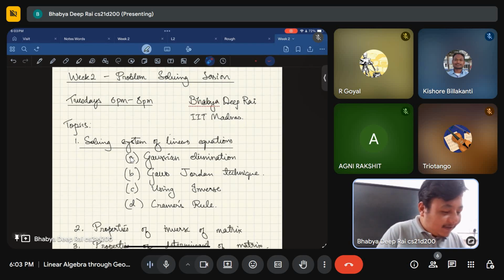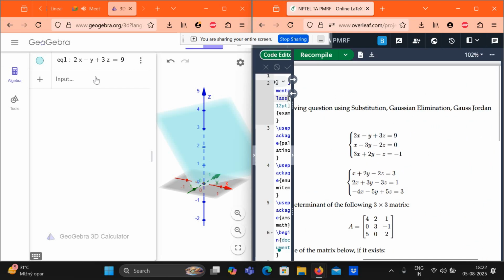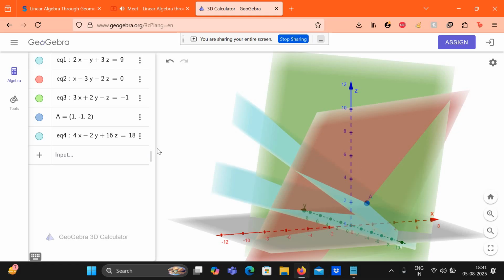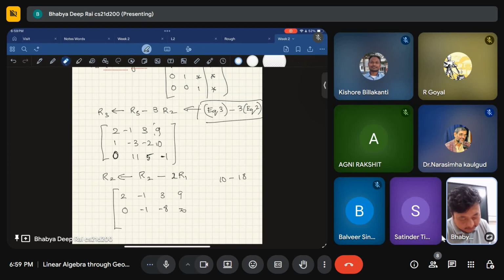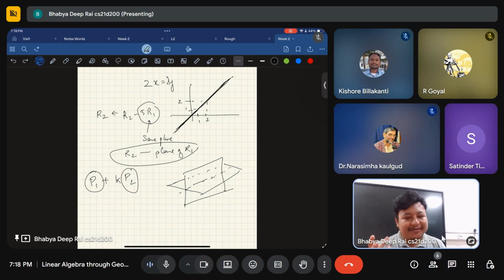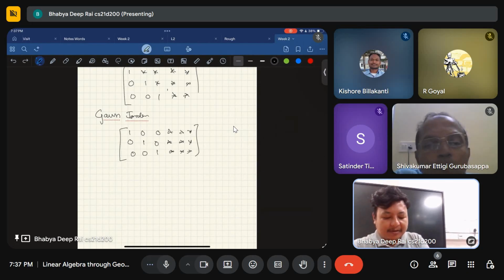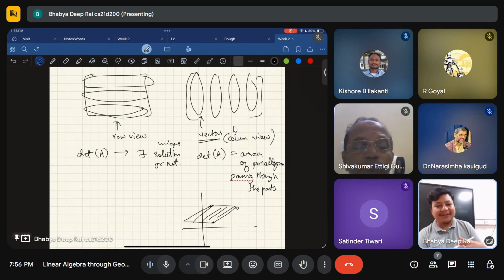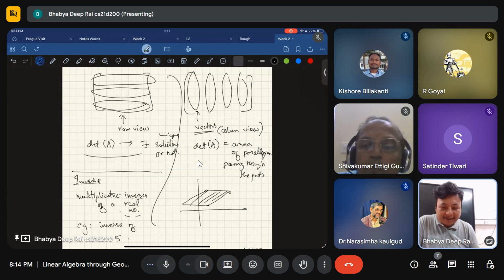Linear Algebra through Geometry - Week 2 Gaussian Elimination, Determinants, Rank and Cramer's Rule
In this session, we look at different techniques of solving a system of linear equations. We also looked at the uses of rank and determinant.

Timings: Tuesdays 6pm